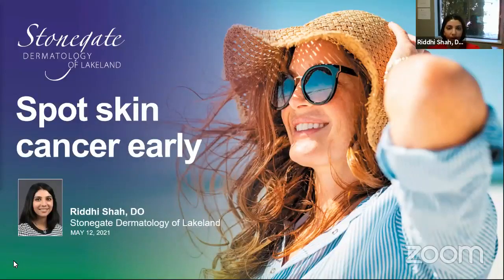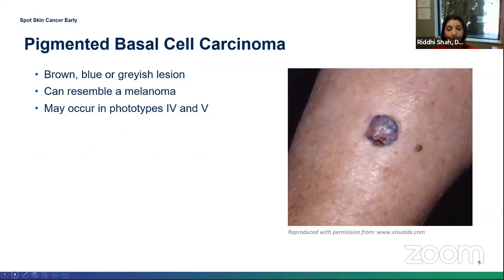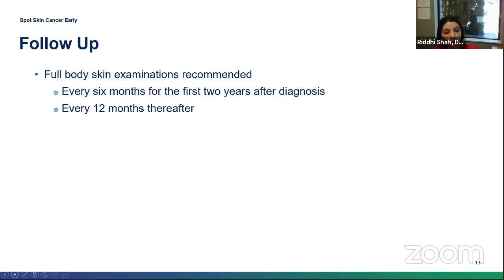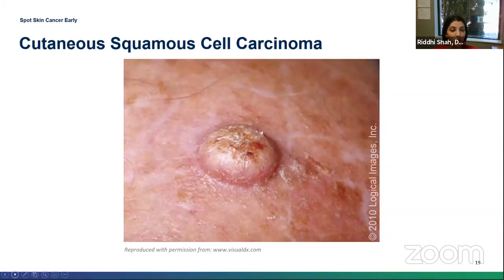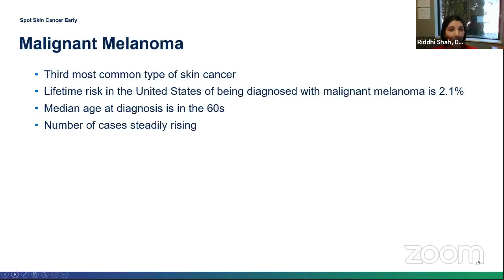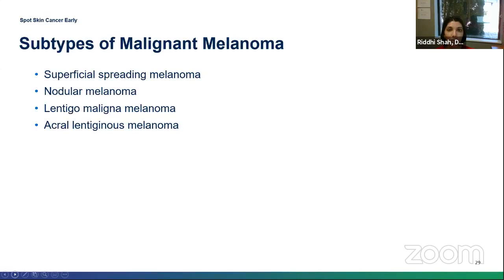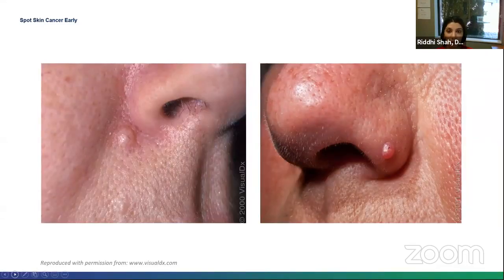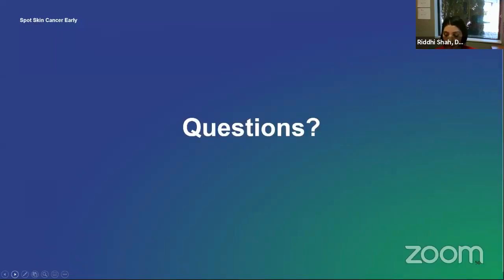Spot skin cancer early (Riddhi Shah, DO)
Spectrum Health Lakeland dermatologist, Riddhi Shah, DO, of Stonegate Dermatology discusses types of skin cancer, how to identify and treat the disease, and the importance of preventative measures and regular skin exams.